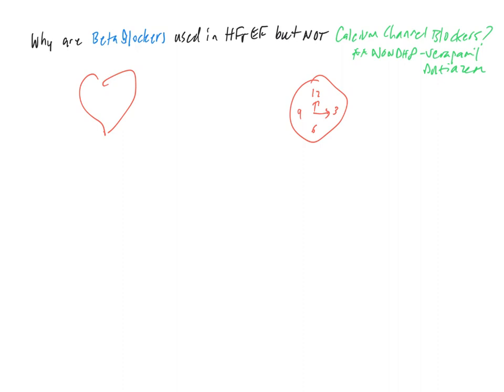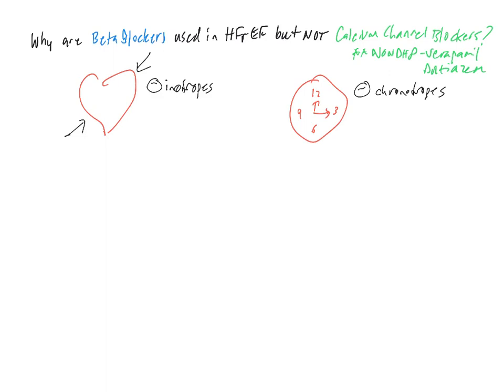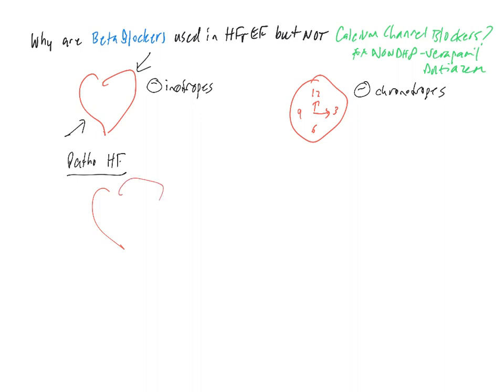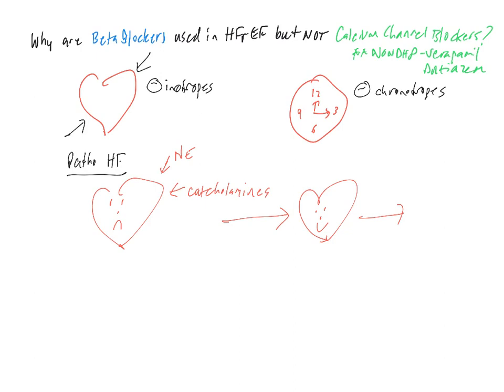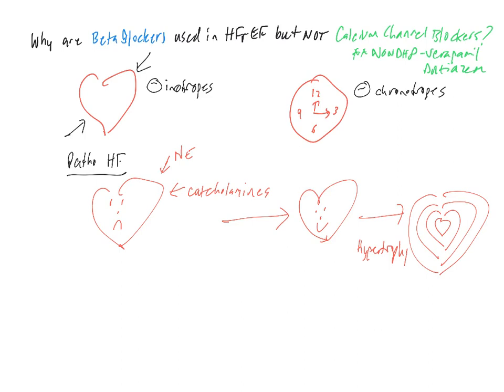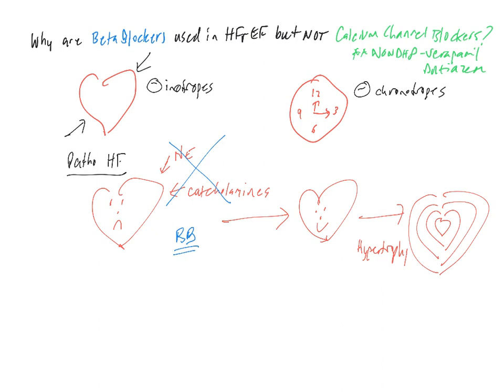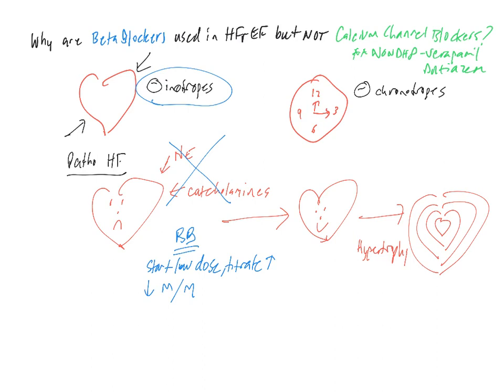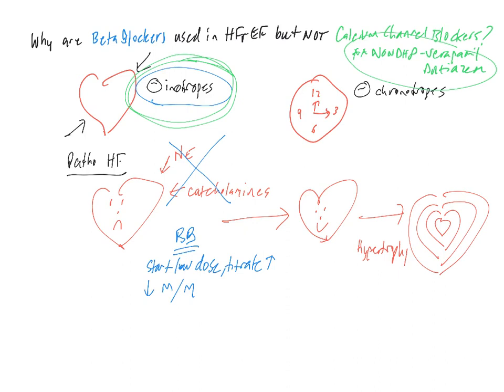Beta Blockers but not CCB in HFrEF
If beta blockers and non dihydropyridines both reduce contractility in the heart, then why is one recommended but the other is contraindicated?